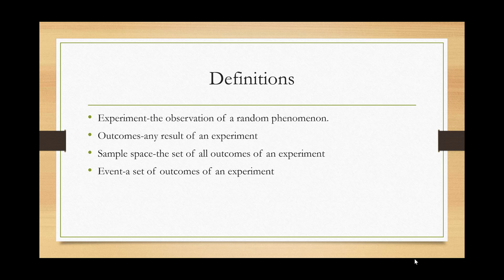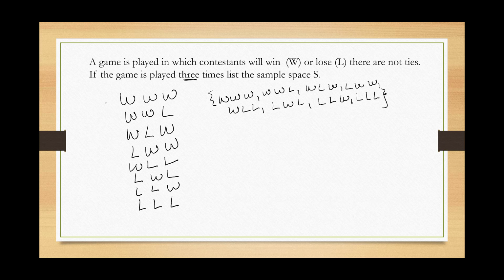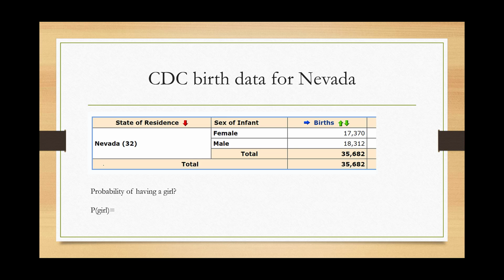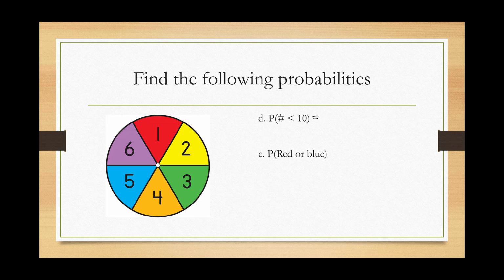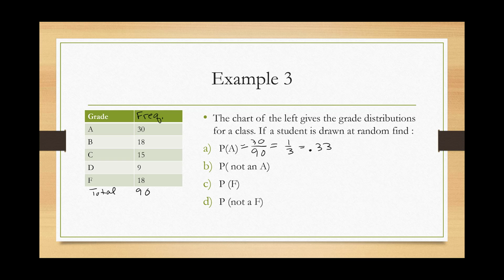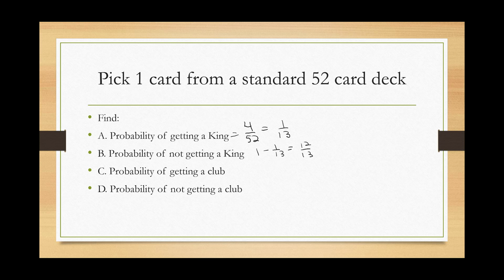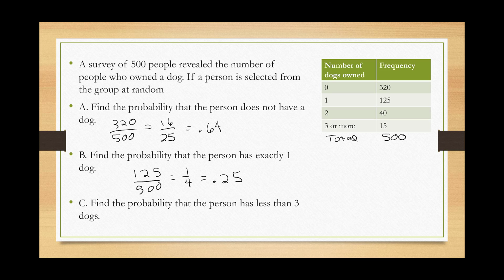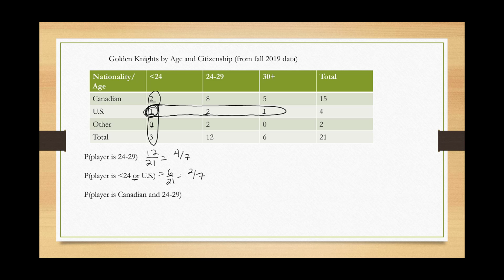Probability Introduction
The introduction to probability goes over important definitions including experiment, sample space, events, theoretical and empirical probabilities. I show multiple examples of finding probabilites from charts and we find the sample space for a few experiments.